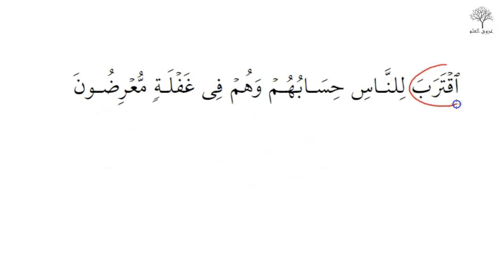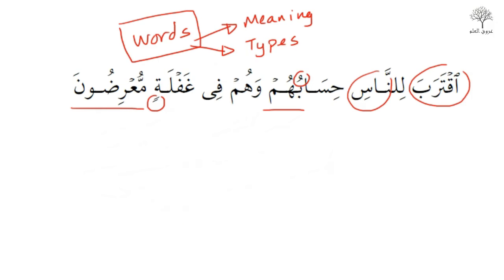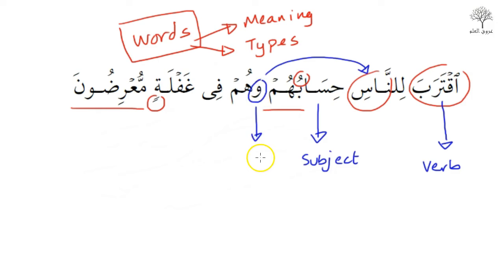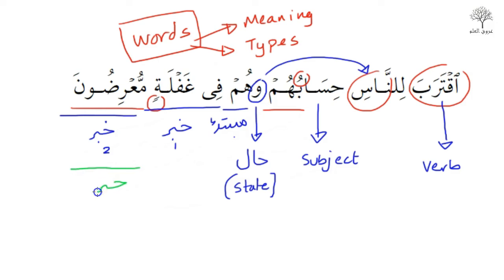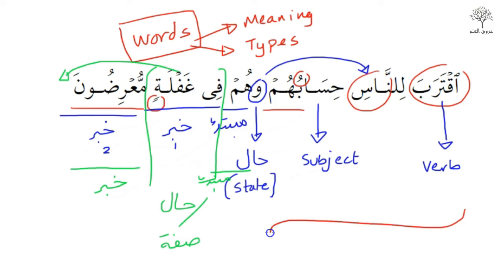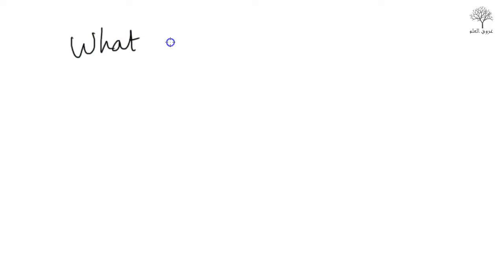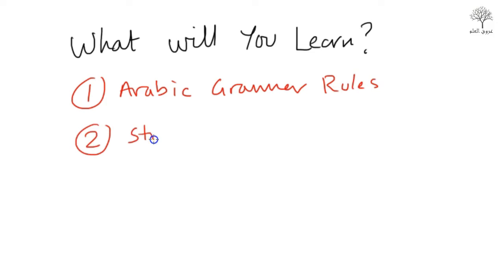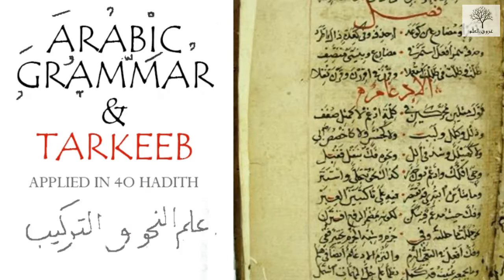Trailer Arabic Grammar & Tarkeeb [Online]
Arabic Grammar & Tarkeeb Course

This is a 12 Lesson Course covering the major rules of Arabic Grammar taught by Ustadh Liaquat Zaman.

Breakdown of the Topics:
-Types of Sentences
- Types of words e.g. Ism, F'il , Harf
- States of words e.g. Marfooat etc..
- Terms and names of rules e.g. Mubta, Mafool bihi etc..
- Explanation of rules
- How to apply rules to sentences

Students will be applying the rules to 40 Hadith of the Messenger peace be upon him. Not only will the students learn Grammar but also structuring of sentences also known as tarkeeb.
Students will be able to apply rules to texts of the Quran and other texts.

Students will be provided with handouts and can submit exercises to the teacher.

check out the course on:
Urooq.com

Liaquat
Ustadh